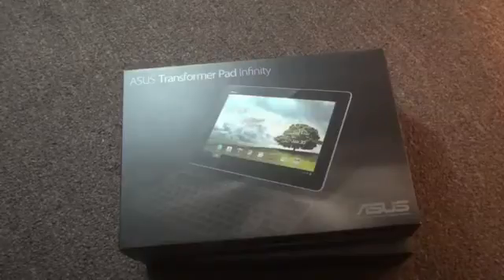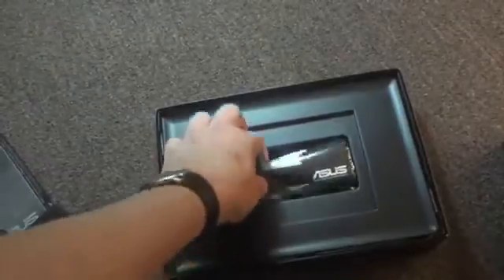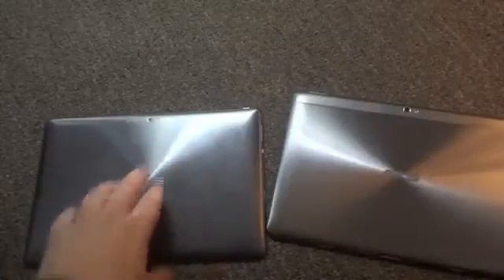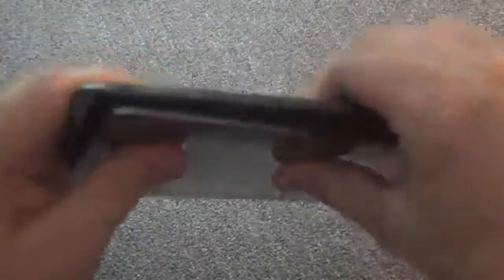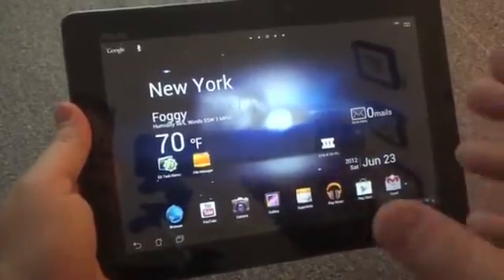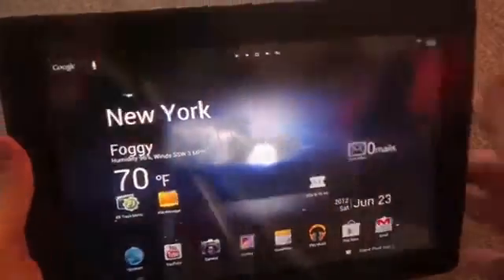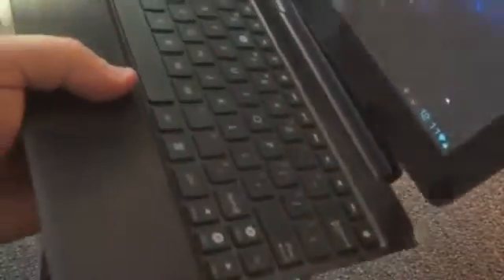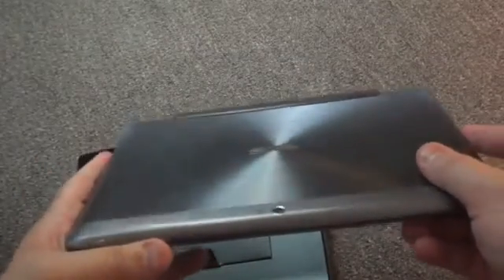Asus Transformer Pad Infinity Hands On TF700